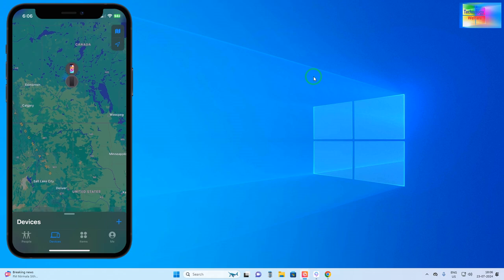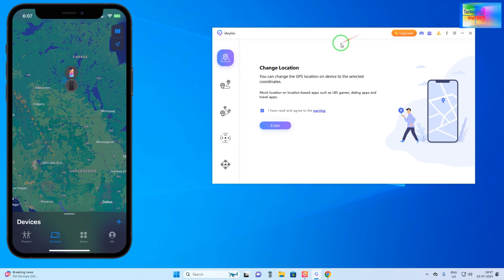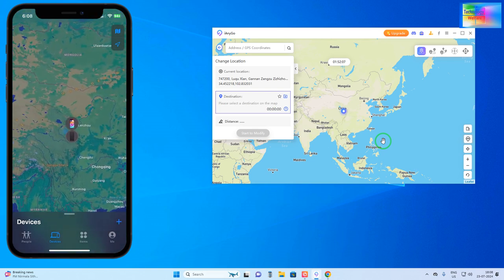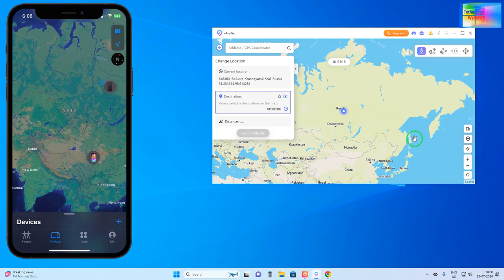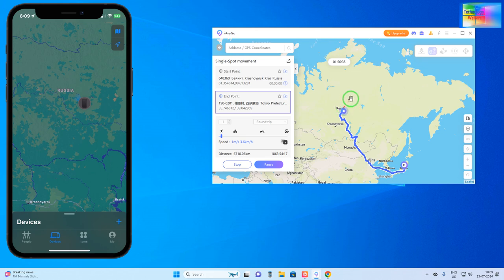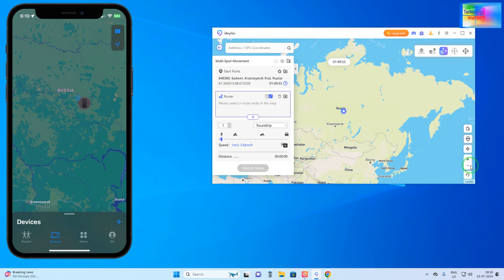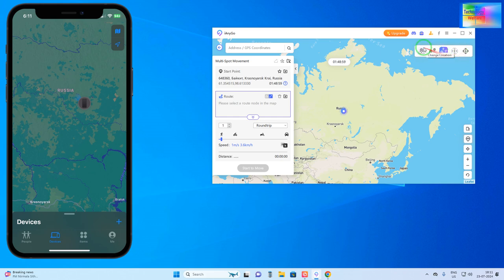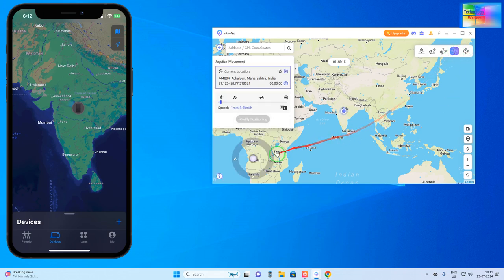How to Change/Fake GPS Location on iOS 18(Works for iPhone/iPad）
One click to change your iPhone location on iOS 18 without jailbreak. Help you stop location track from any app on your iPhone.One click to change location/region to enjoy local information/functions on Snapchat, fackbook, tinder or tiktok.

Easy Tutotial to Change Location on iPhone(iOS 18)
Step 1: Get iAnyGo on your computer, install and run it and connect your iOS device to your PC.
Step 2: Click “Enter” on iAnyGo’s interface. Confirm to trust on your iOS device.
Step 3: Select your iOS device whose GPS location you wish to change.
Step 4: Input your desired address. Press “Start to Modify.” All apps on your iOS device will now have a fake location.

How do I change my current location on iOS?
How do I change my default location in iOS?